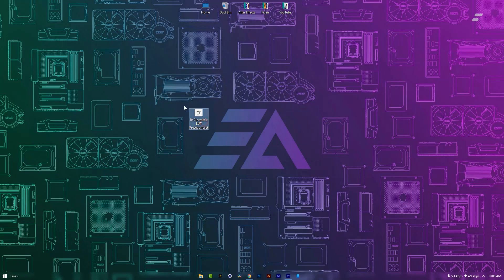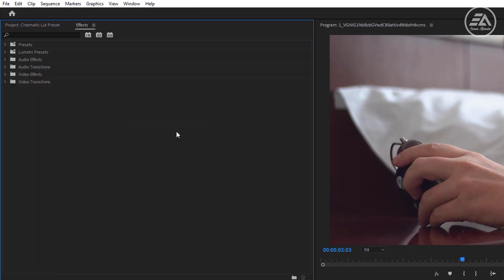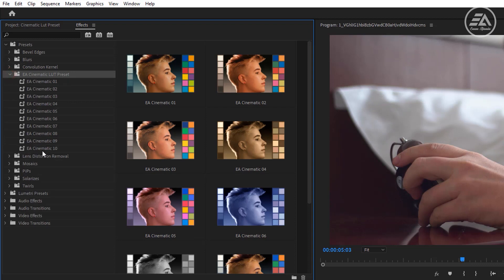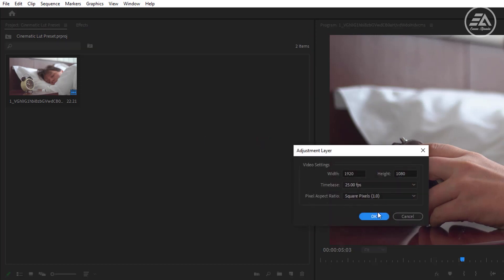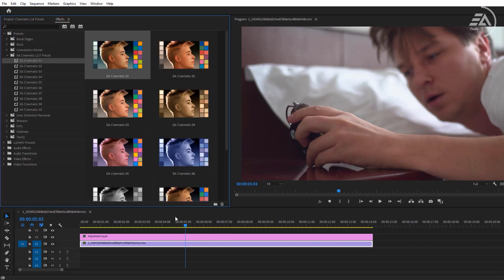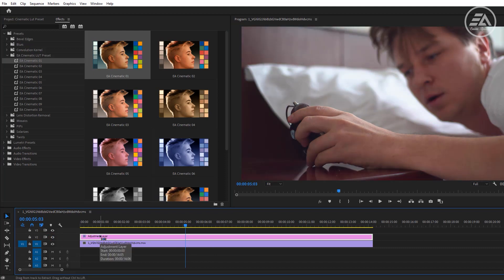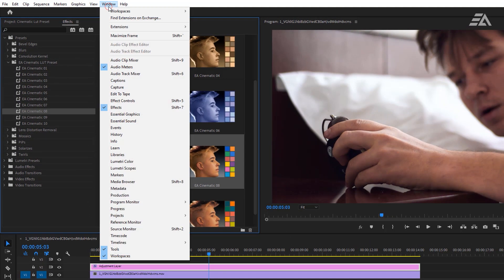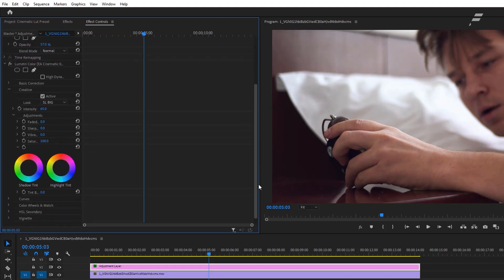10 FREE Cinematic LUT Presets for Premiere Pro | FILM LOOK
I made this pack as I've how much my previous LUT pack has helped everyone out in their projects.

Make your footage cinematic look stand out with these free cinematic LUTs

✔️ Gadgets 🔥
▶️Budget Camera
▶️Best Canon Lens
▶️Best Budget Microphone
▶️Curved Monitor
▶️Bluetooth Speaker
▶️Gaming Keyboard
▶️Gaming Mouse
▶️Gaming Headphone